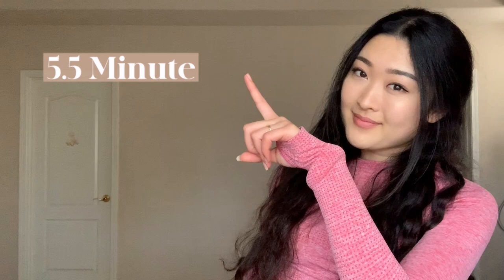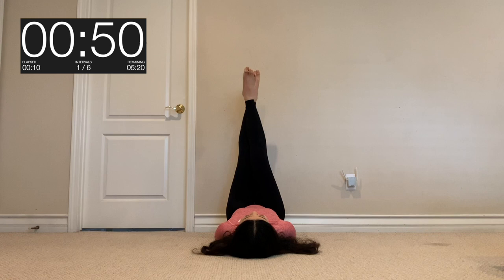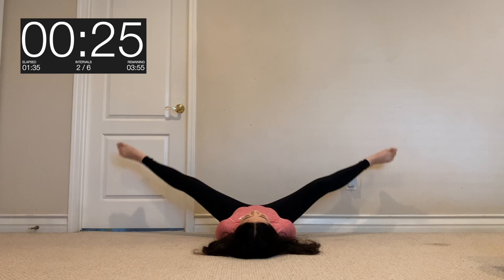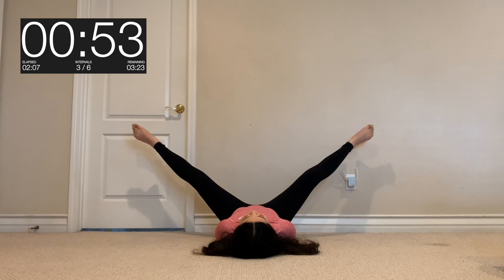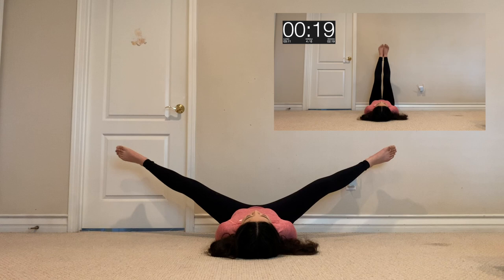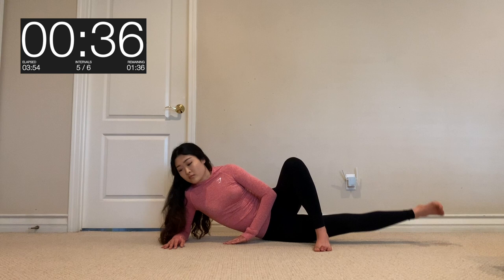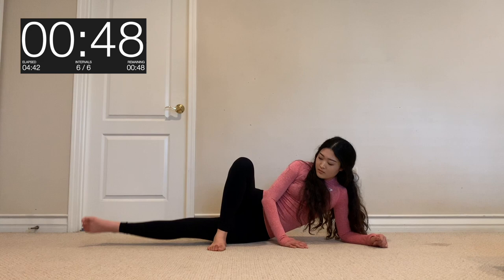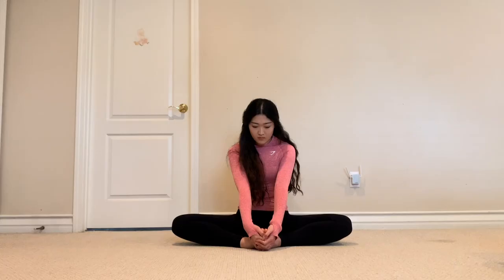5.5 MINUTE INNER THIGH BURN WORKOUT | slimmer, toner, stronger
Did you guys enjoy the workout?! It’s such a fun and easy 5.5-minute workout that will leave your inner thighs burning, but in a good way :) I use to do these exercises in my pep and dance team so our leg would be strong and beautiful when we danced. Do this every day and you will for sure feel stronger and toner.

name? Elizabeth Chu
age? 21
height? 5’6